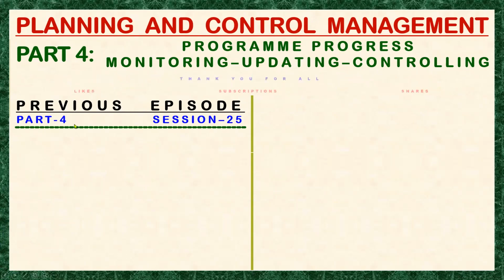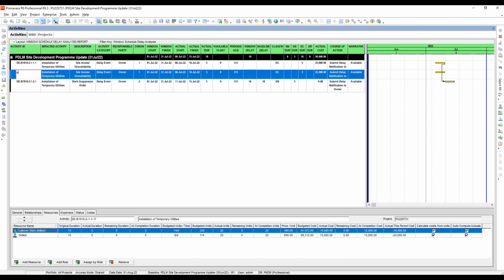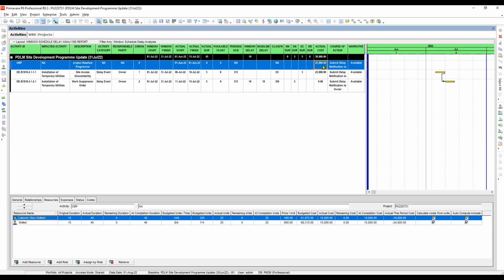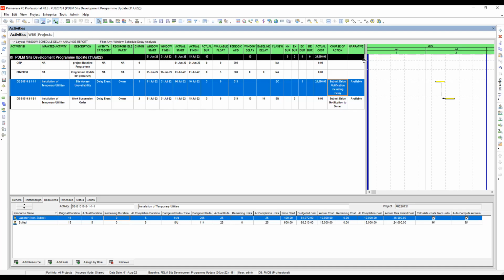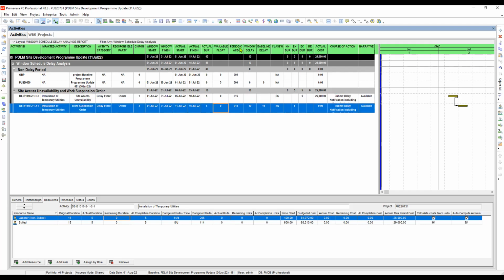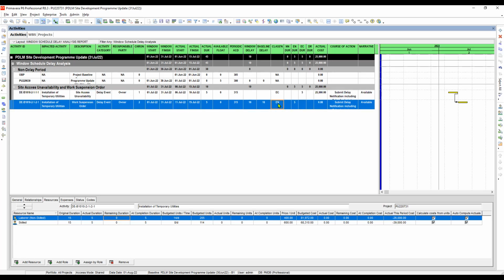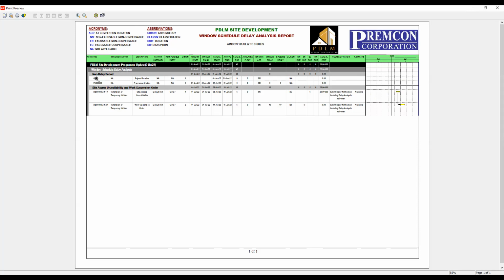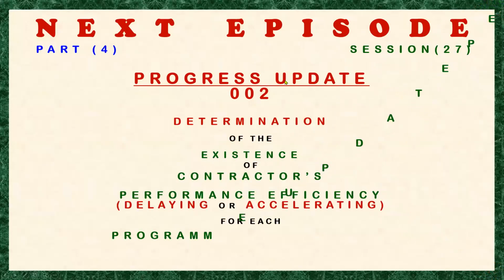PCM P04 S26 - HOW TO ANALYZE IDENTIFIED DELAY IMPACT & PREPARE WINDOW SCHEDULE DELAY ANALYSIS REPORT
PROGRAMME UPDATE 002 (PROJECT DELAY IMPACT ANALYSIS OF IDENTIFIED DELAYS AND PREPARATION OF WINDOW SCHEDULE DELAY ANALYSIS REPORT)